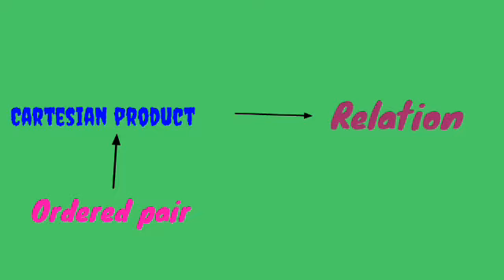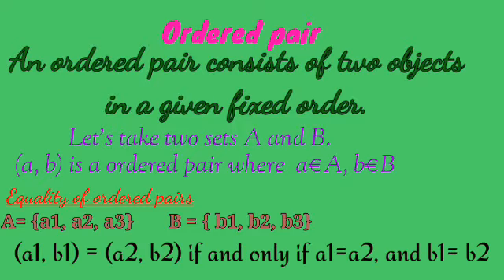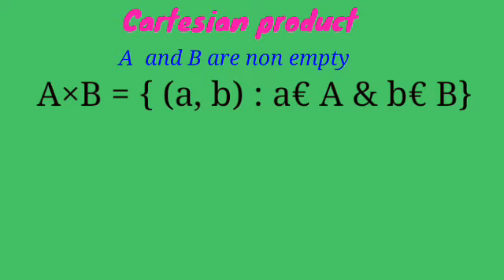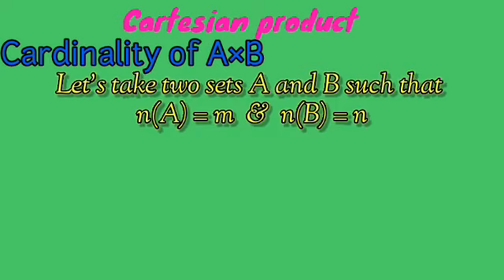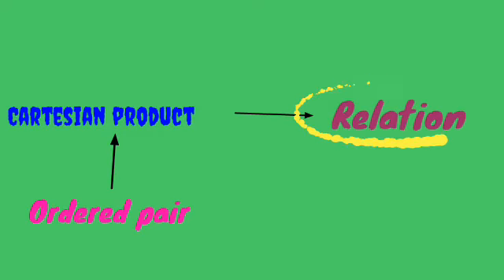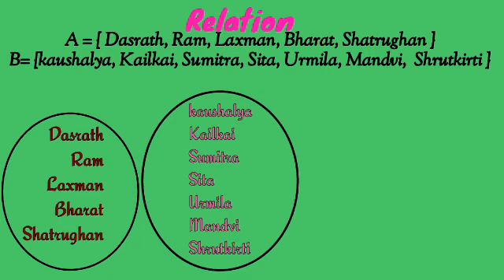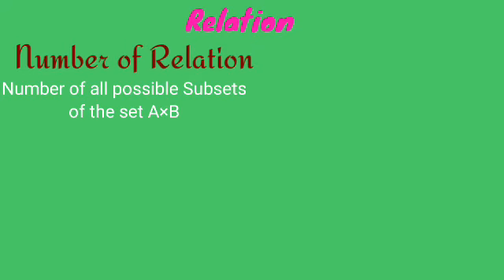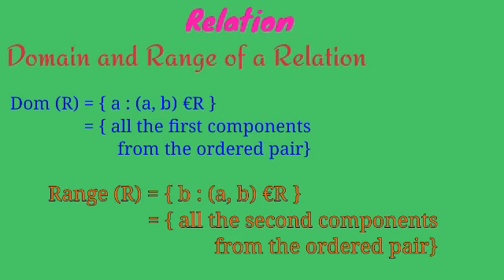Cartesian product and Relation || class XI